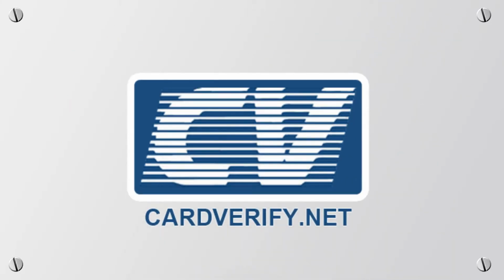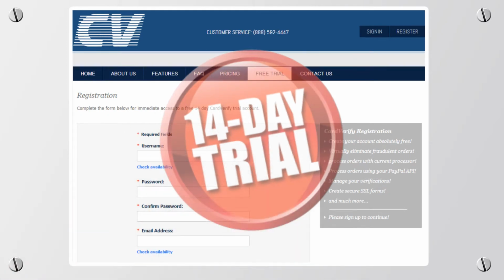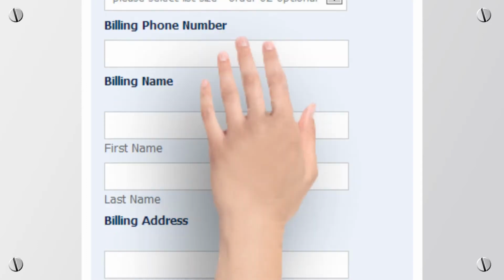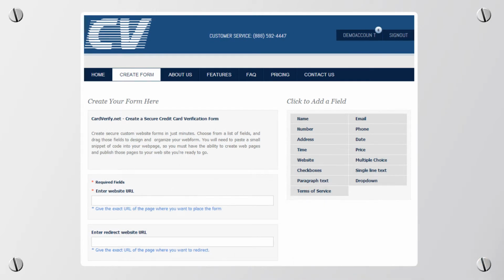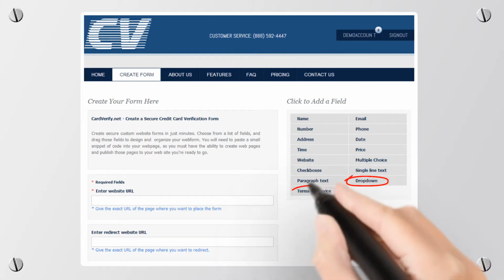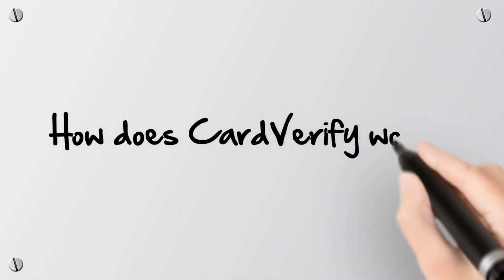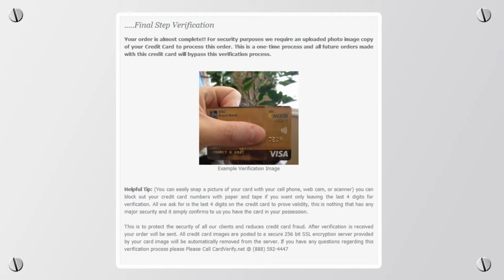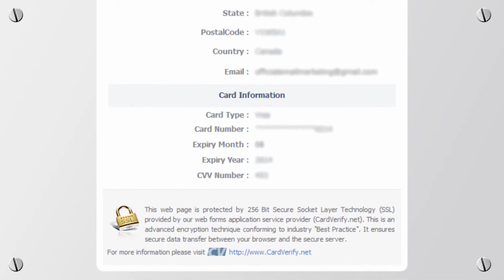Whiteboard Animation Video For Card Verify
Whiteboard Animation Style Explainer Video created by Team Auksin explains concept of Card Verify.CardVerify works by accepting your client’s order and credit card payment details via 256 Bit Secure web form, then instructs the purchaser to upload an image copy of their credit card to prove they are in physical possession of that credit card. This Video helps CardVerify Service Process to end User.